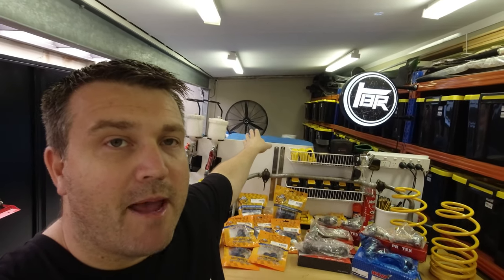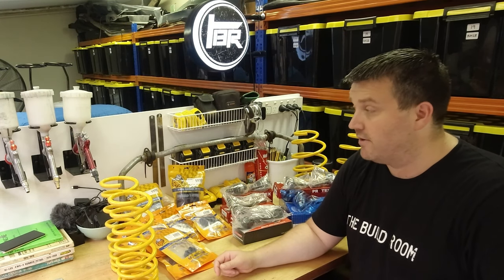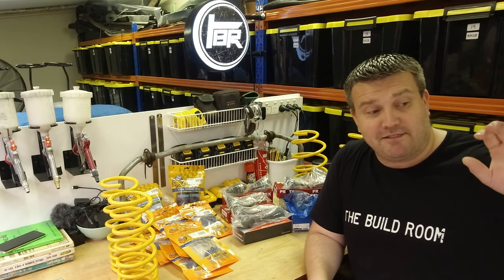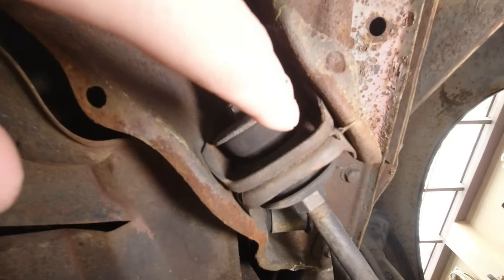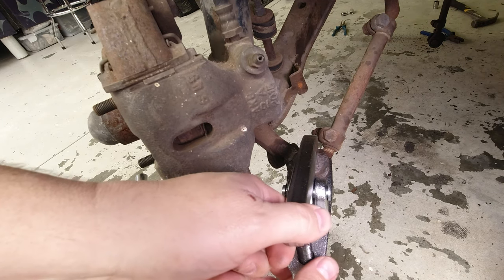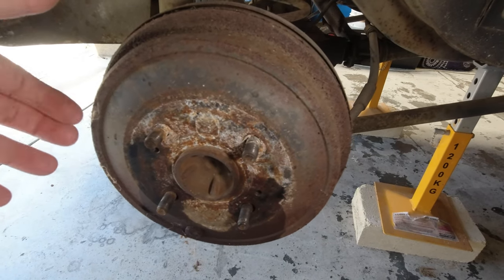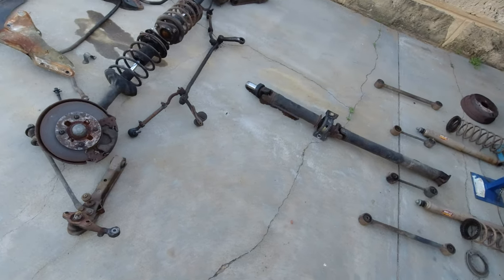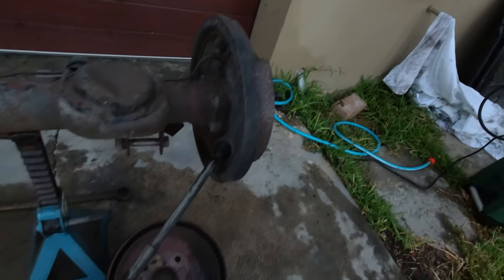Suspension & Steering Removal - RA23 Toyota Celica Restomod (Part 5)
TBR - Ep. 006 - Unsprung Hero (Violet Crumbles - Part 5)

In this episode we start out with good intentions of getting a ridiculous amount of work done to our RA23 Toyota Celica  "Violet Crumbles" - aspirations are quickly bought down to earth but we still get an amazing amount done and overcome some big hurdles on this old school restomod.

Music in this episode:

Johny Grimes (feat. Dylan Burgos) - Double Vision